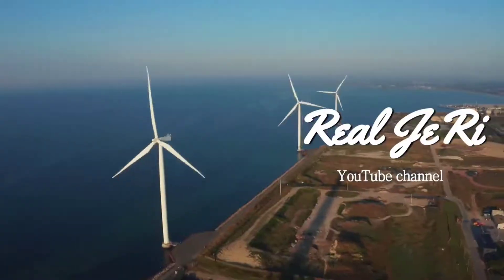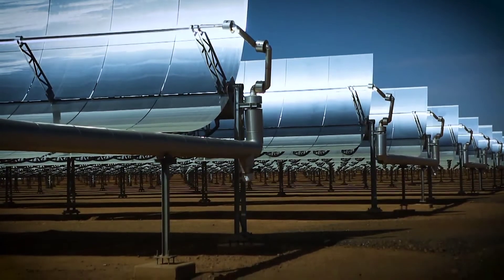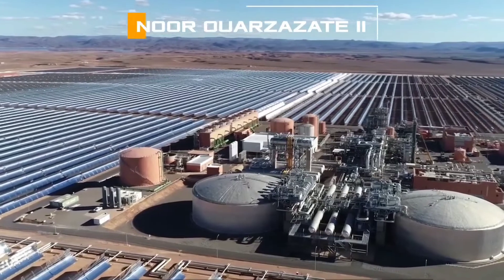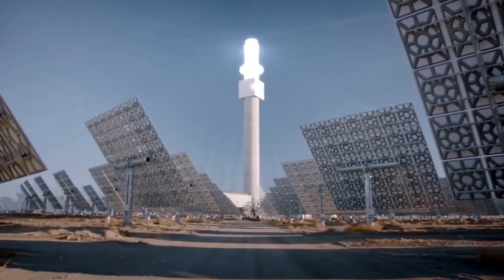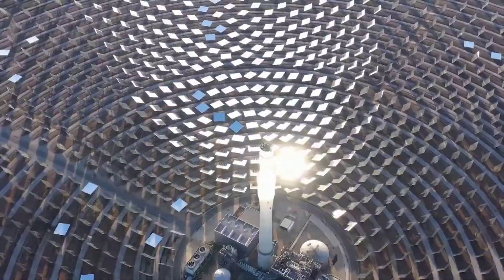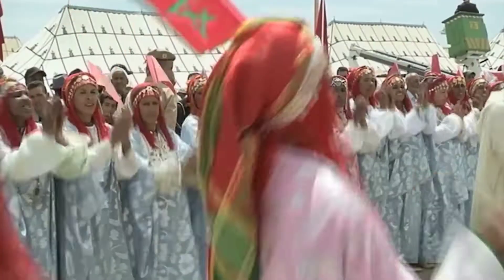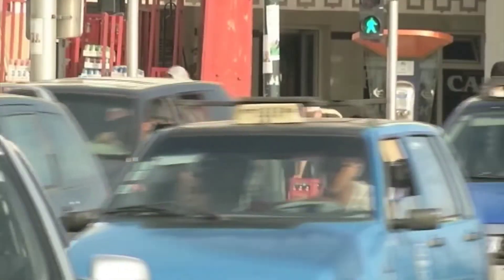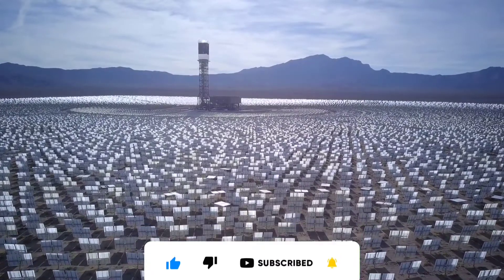World's Largest Solar Power Plant | Ouarzazate solar power station Morocco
The Ouarzazate solar power plant, also known as Noor Power Station, is a remarkable example of how renewable energy can meet the growing demand for electricity in Morocco. With an installed capacity of 510 MW, it is the largest concentrated solar power (CSP) plant globally, covering an area of 2,500 hectares.

The plant consists of four phases: Noor I, Noor II, Noor III, and the upcoming Noor IV. Noor I, completed in 2015, uses cylindro-parabolic mirrors to reflect sunlight onto a heat transfer fluid (HTF). The HTF generates steam, driving a turbine connected to a generator. Noor II, commissioned in 2018, employs larger mirrors and operates at a higher HTF temperature, with a greater molten salt storage capacity.

Noor III, commissioned in 2019, utilizes a solar power tower with mirrors reflecting sunlight onto a receiver atop an 820-foot-high tower. The receiver heats molten salt to a high temperature, generating steam and electricity. Noor IV, planned for completion in 2023, will employ photovoltaic (PV) panels to directly convert sunlight into electricity.

The project's construction began in 2013, led by ACWA Power and supported by the Spanish consortium TSK - Acciona - Sener. The Moroccan Agency for Solar Energy (MASEN) played a vital role, and the project received financing from the Clean Technology Fund, African Development Bank, World Bank, and the European Investment Bank.

The Ouarzazate solar power plant significantly reduces carbon emissions, contributing to Morocco's goal of reducing greenhouse gas emissions by 42% by 2030. It enhances energy security, reduces fossil fuel dependence, and provides electricity to 350,000 homes. The plant creates jobs, stimulates economic development, and promotes regional energy cooperation.

In summary, the Ouarzazate solar power plant exemplifies Morocco's commitment to renewable energy and sustainable development. Its size, advanced technology, and positive impact on the environment and society make it a model for other countries. By harnessing the power of the sun, this facility paves the way for a brighter and more sustainable future.